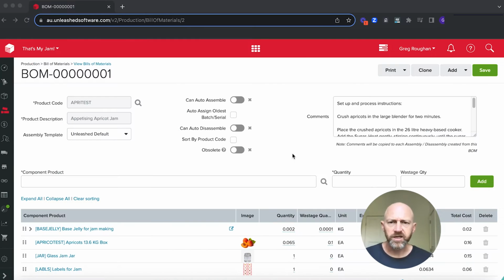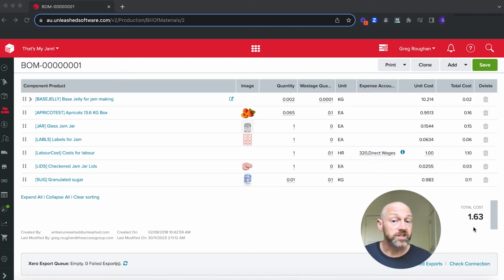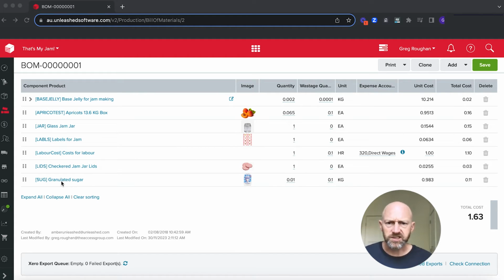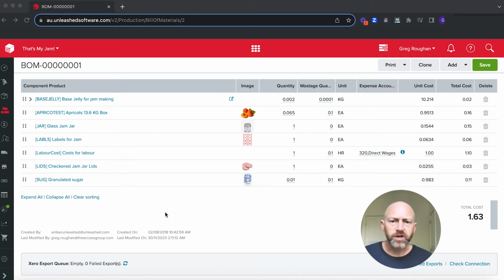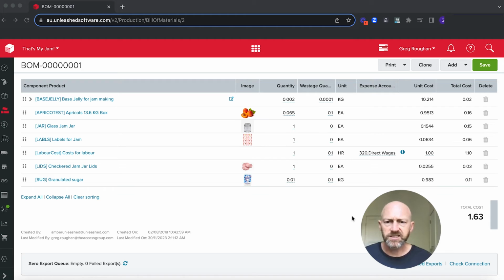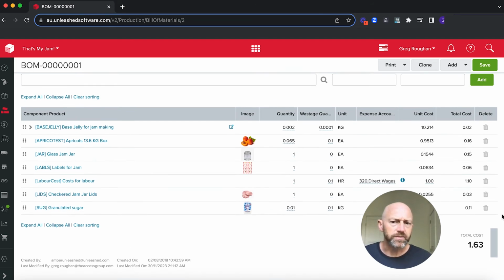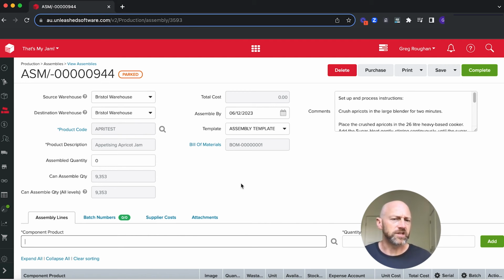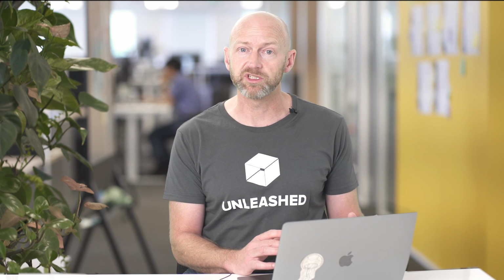Bill of Materials (BOMs) Explained in 4 Minutes | Unleashed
A Bill of Materials (BOM) is the central piece of documentation in any manufacturing firm. Traditionally a Bill of Materials was a paper document, but with BOMs going digital and then moving to the cloud, they are now much more functional – and interactive – documents.

Here Unleashed's Greg Roughan show how a digital Bill of Materials works, explains the different elements of a BOM, and demonstrates how a modern Bill of Materials is used in manufacturing and inventory management.

00:00 - 00:11 - How Bill of Materials software works
00:11 - 00:49 - Bill of Materials overview
00:49 - 01:49 - Product costing in a Bill of Materials
01:49 - 02:20 - Getting accurate product costs with non-inventory costs
02:20 - 02:39 - Mapping costs from a BOM in inventory accounting
02:39 - 03:11 - Multi-layered BOMs
03:11 - 04:39 - Planning for production with a Bill of Materials

Being able to create, manage and maintain BOMs is a crucial feature in any inventory management software or manufacturing software - keeping digital records of the components needed for each of your products, tracking costs and helping production run smoothly.